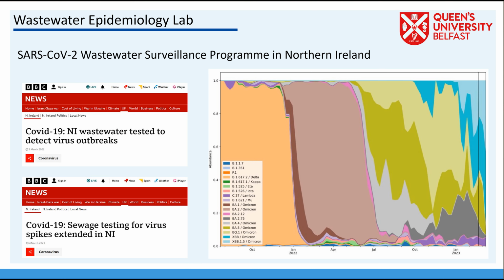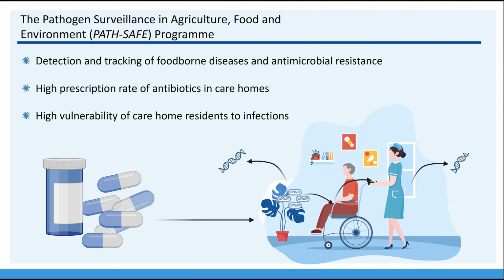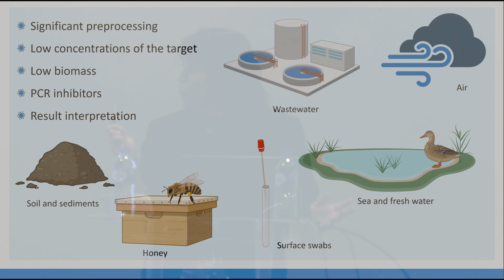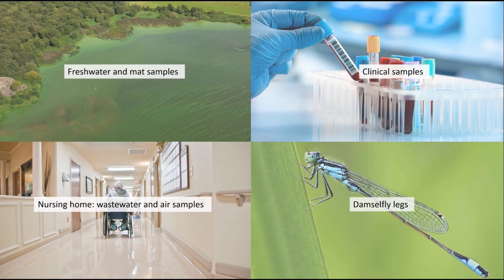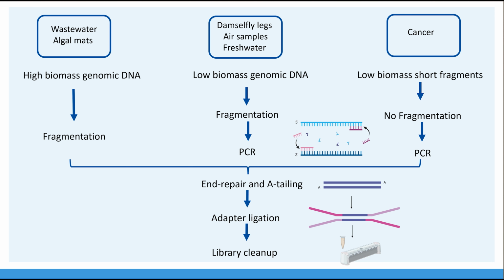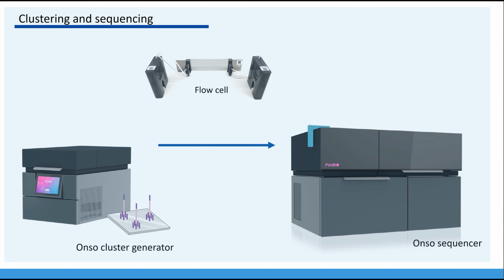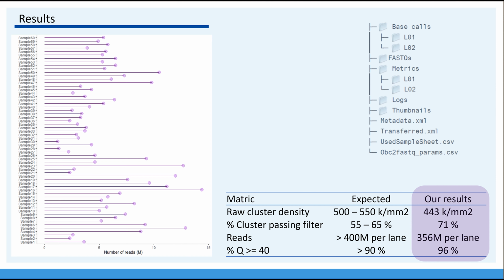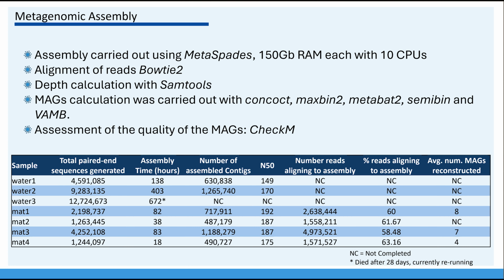Genomic surveillance of pathogens and antimicrobial resistant (AMR) pathogens in the environment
Dr. Marina Reyne’s presentation details her research on environmental pathogens and modeling infectious disease spread in wildlife. She introduces her lab's work in wastewater epidemiology, established during the COVID-19 pandemic to monitor SARS-CoV-2 in Northern Ireland. The lab expanded its scope to include other pathogens like adenovirus, tuberculosis, and influenza. Using wastewater-based epidemiology, they tracked virus concentrations and performed whole-genome sequencing to identify variants and mutations, successfully detecting the Omicron variant first in Northern Ireland.

Dr. Reyne highlights the lab’s involvement in the UK-wide PATH-SAFE program, focusing on tracking foodborne diseases and antimicrobial resistance, especially in care homes. Furthermore, with the first commercial Onso system placement in EMEA, she shared their first promising results using the PacBio short-read technology.

She discusses testing Onso with a diverse range of samples, including wastewater, surface water from an algal bloom, damselfly DNA, and clinical samples for cancer research. The results showed high-quality scores across all samples, with the wastewater samples achieving quality scores over 50.